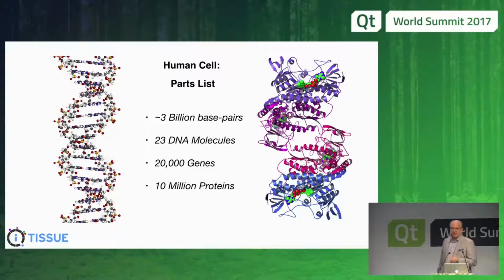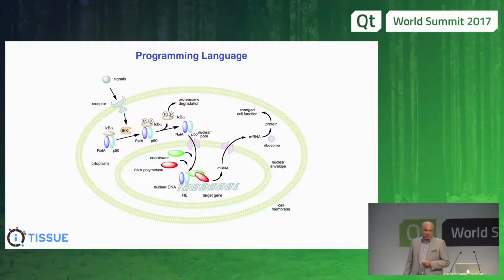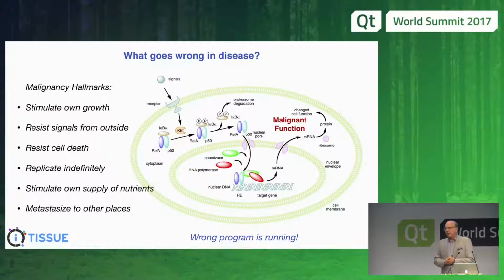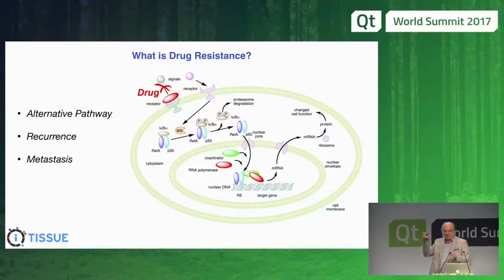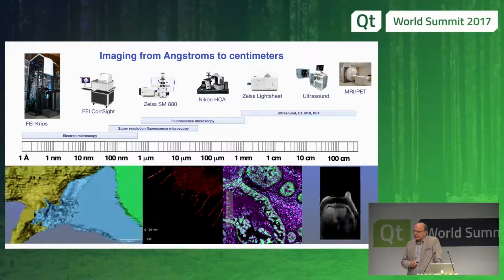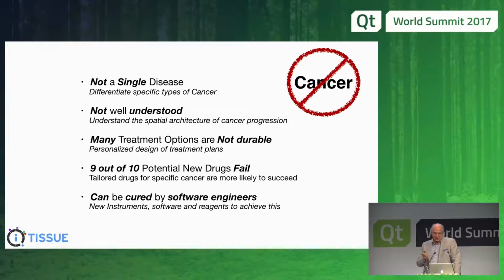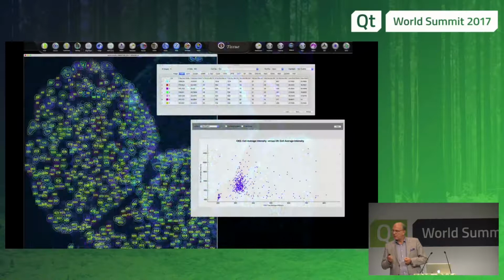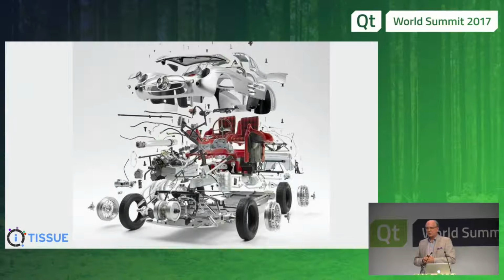QtWS17 Imaging Tissue Architecture: The Next Frontier in Battling Cancer, Michel Nederlof, QIS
A self-proclaimed biohacker, Michel Nederlof is an expert in digital imaging microscopy and has been coding imaging systems to unravel cancer for the last 35 years. With an early mission to convert the world of video microscopy to digital (CCD) based camera technology, he constructed some of the worlds most advanced fluorescence microscopy systems in his garage.

He has a degree in Physics and Pattern recognition and founded 7 biotech companies focused on cancer research, diagnostics and drug discovery.